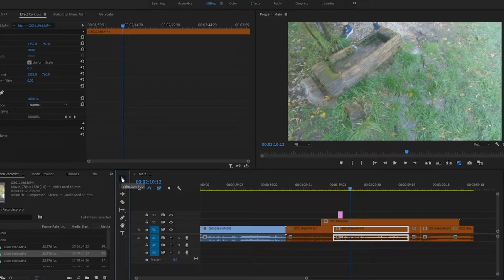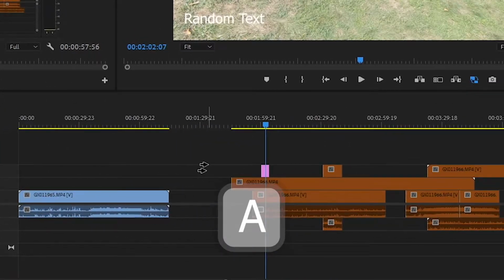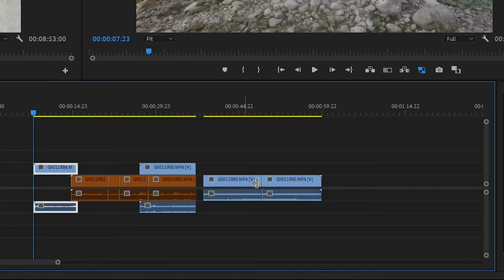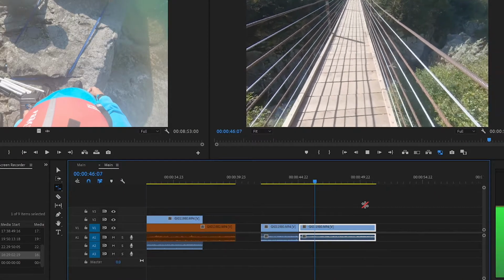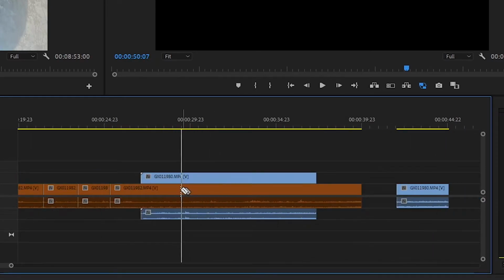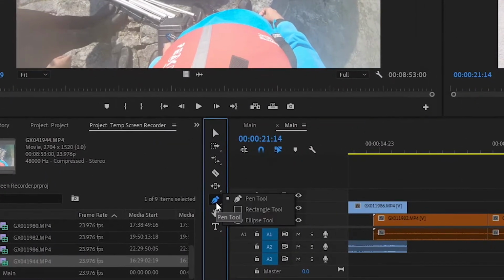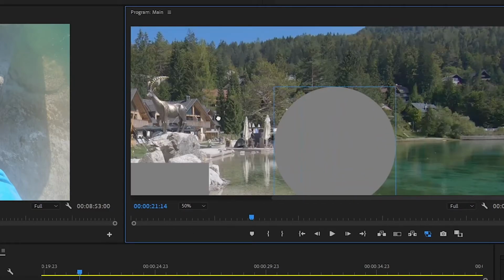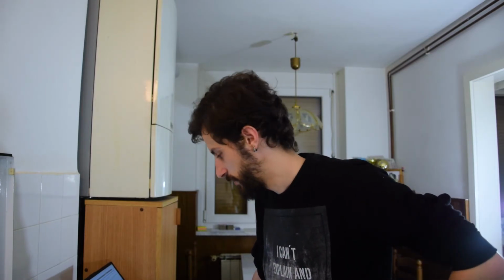Adobe Premiere Pro CC Tool Bar Tutorial - ALL 16 TOOLS EXPLAINED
All tools in Adobe Premiere Pro CC toolbar explained in one video with shortcuts:
1. Slection tool
2. Track Select Forward Tool
3. Track Select Backward Tool
4. Ripple Edit Tool
5. Rolling Edit Tool
6. Rate Stretch Tool
7. Razor Tool
8. Slip Tool
9. Slide Tool
10. Pen Tool
11. Rectangle Tool
12. Eclipse Tool
13. Hand Tool
14. Zoom Tool
15. Type Tool
16. Vertical Type Tool

Firstly, what do you think of this format of tutorial, and secondly if I missed anything. Also, let me know if you have any type of tutorial that you want me to do about Premiere Pro CC.

If you liked this video, go ahead and check out more of them like this one on the channel.

Chapters:
0:00 Pasta Cooking Tutorial
1:34 Intro
1:46 Tools explained
7:18 Who's there eating?